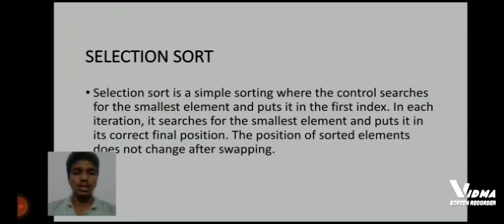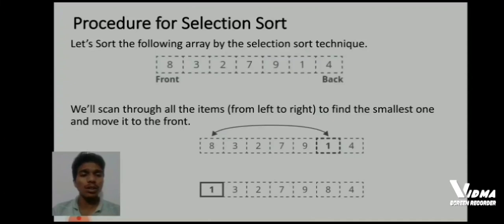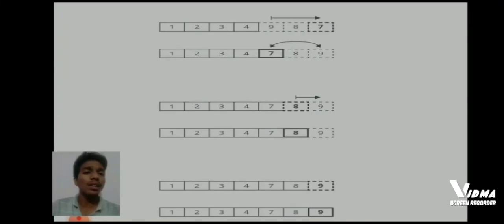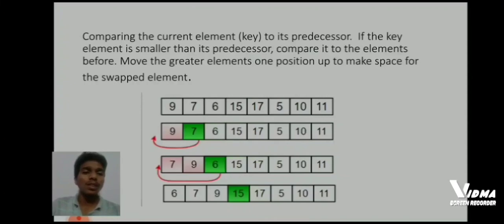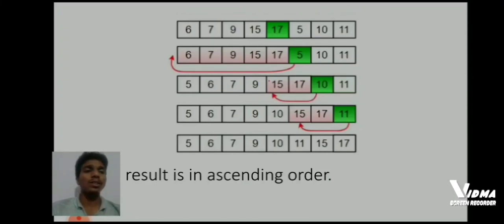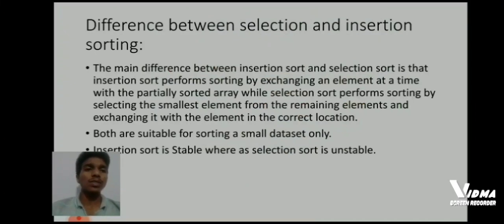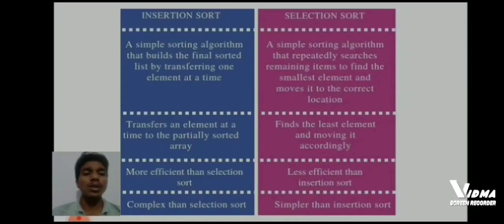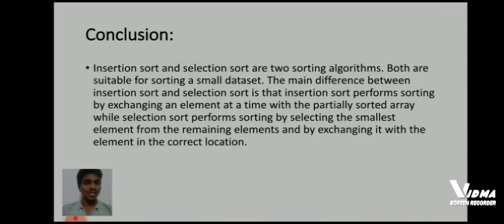difference between selection sort and insertion Sort